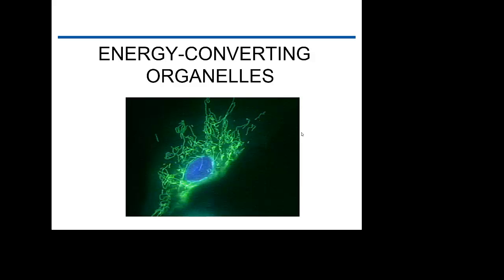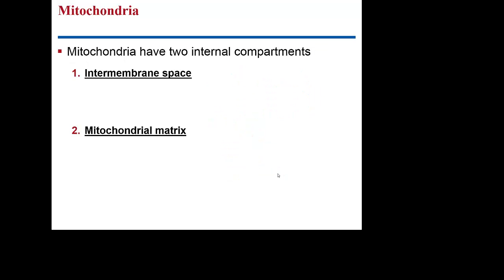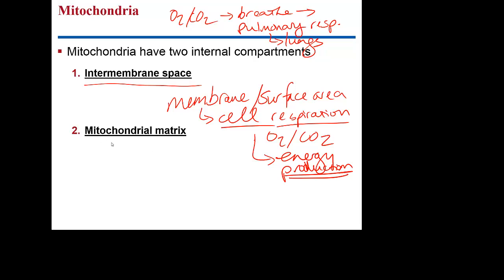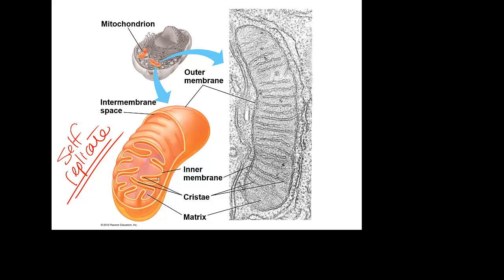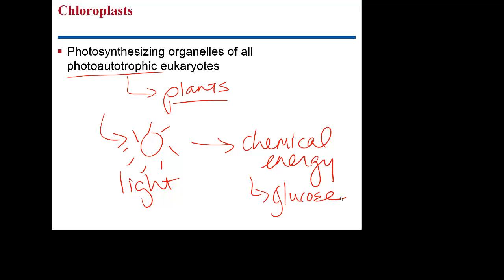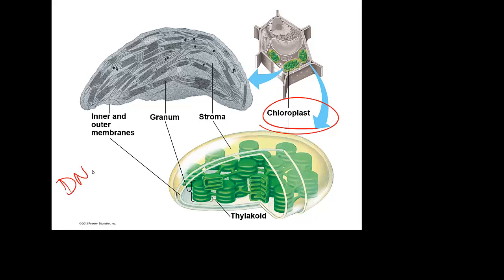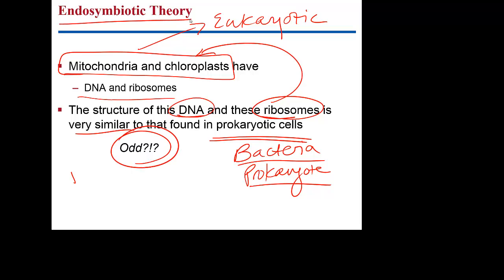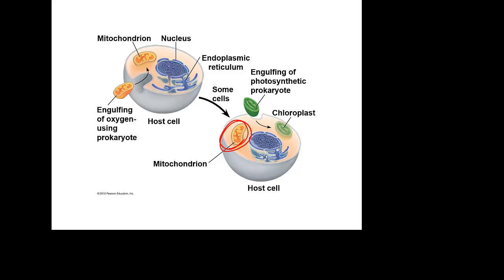Cells_Energy (cc only)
what are the power plants in a cell? how can a plant cell convert energy?